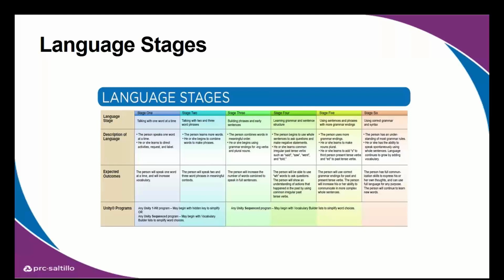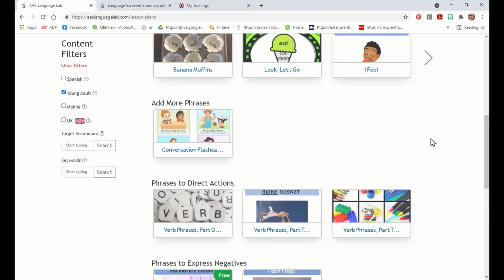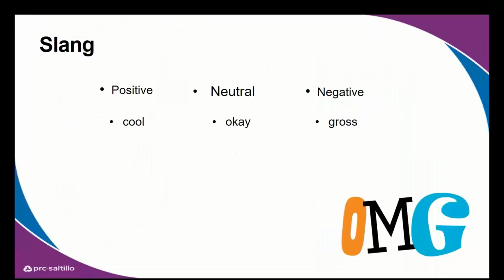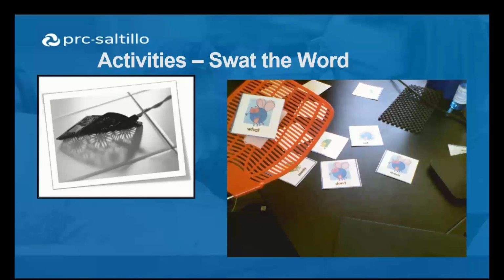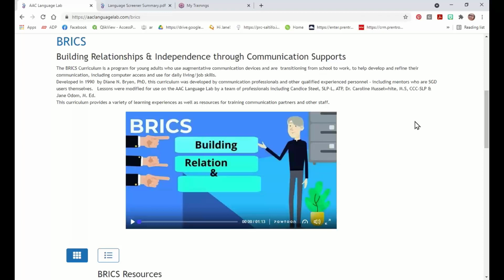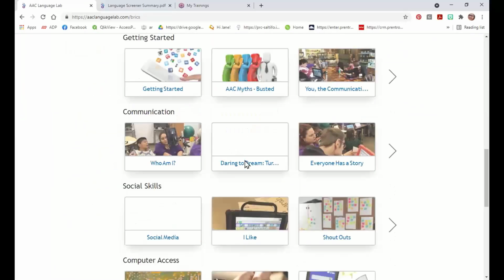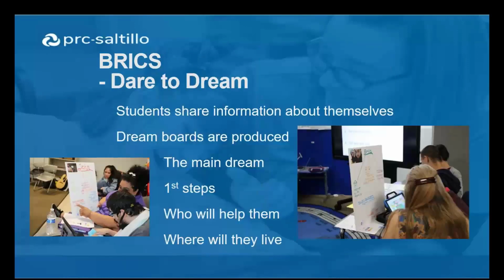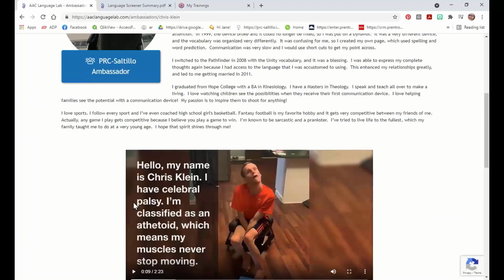Stepping Up: Young Adult Content on the AAC Language Lab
Creating engaging, motivating activities for teens and young adults who use AAC can be easy and fun with the many lesson plans, activities, and resources on the AAC Language Lab. During this interactive session, you will learn how to use lesson plans and activities specifically designed for this population. Help your teen using AAC transition from school to work or adult programming by improving communication, social skills, computer access, and empowerment using these materials.

This class is designed for speech-language, educators, and anyone supporting young adults using AAC.